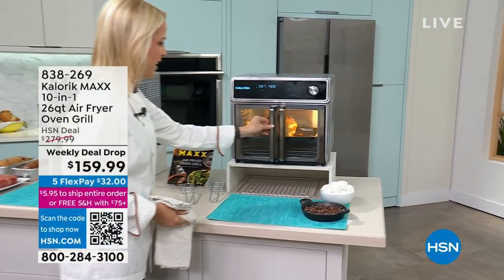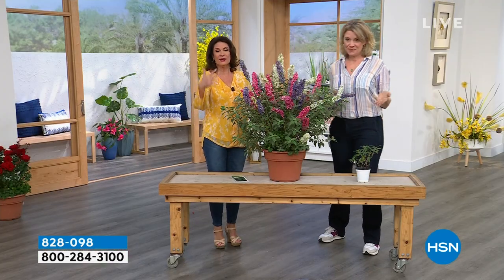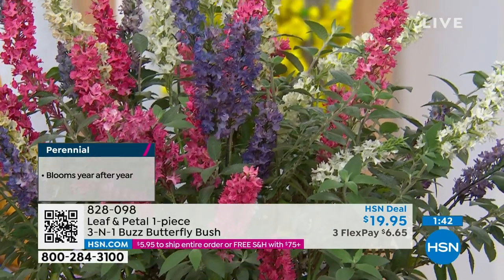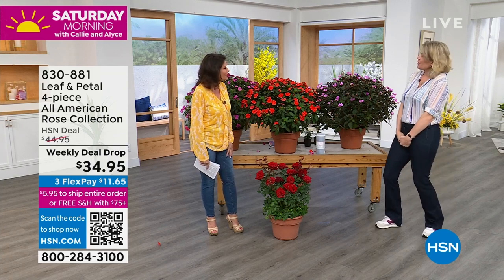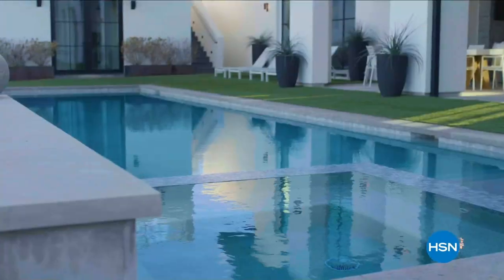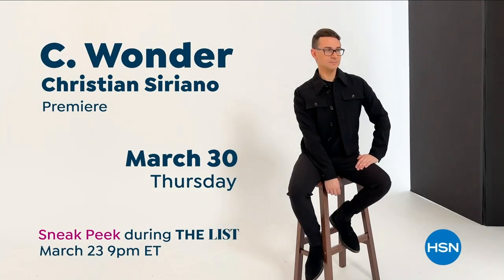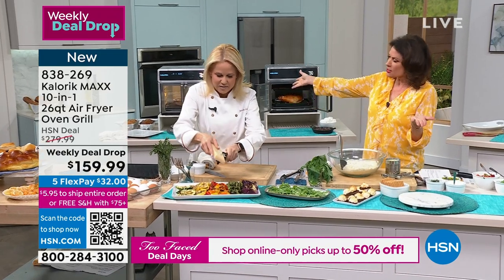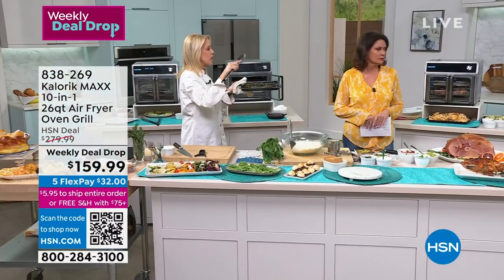HSN | Saturday Morning with Callie & Alyce 03.18.2023 - 10 AM